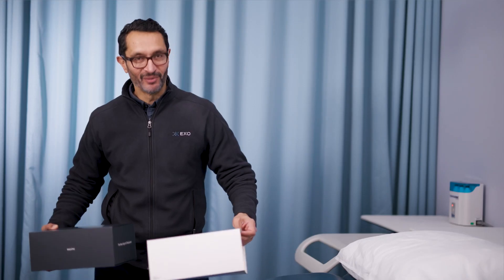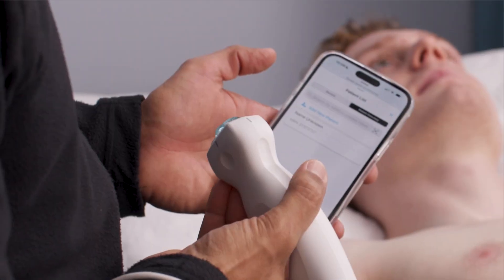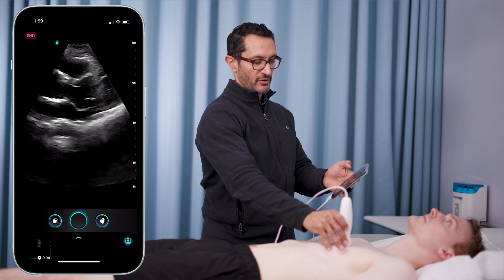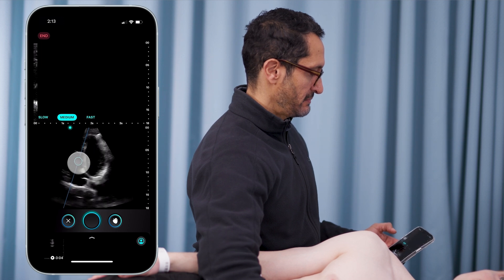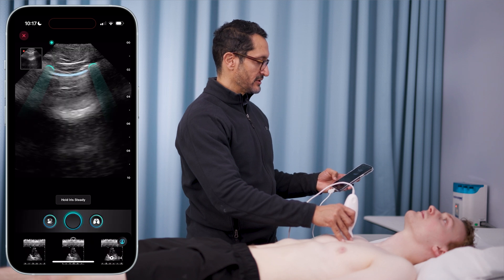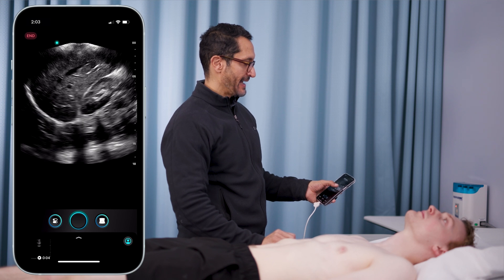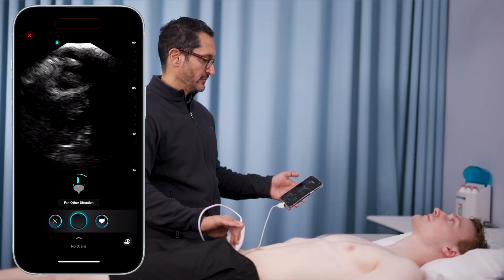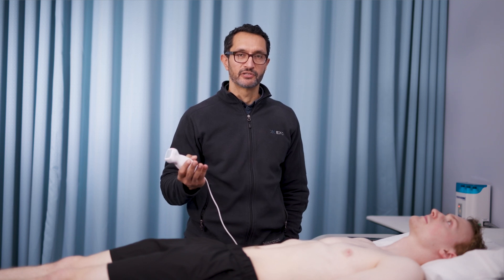Exo Iris Virtual Demo | Handheld ultrasound, real-time AI, and workflow software.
Experience the future of ultrasound. Medical imaging, real-time AI, and workflow software - in one smart device.